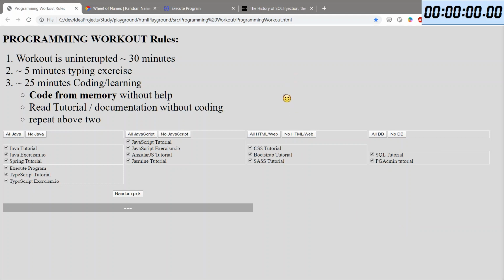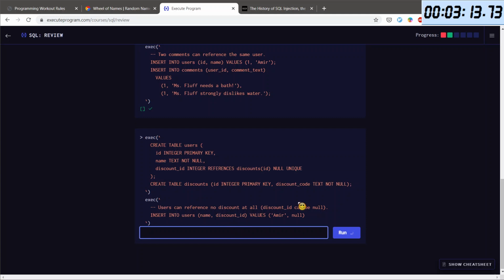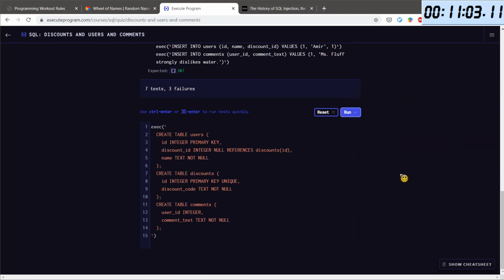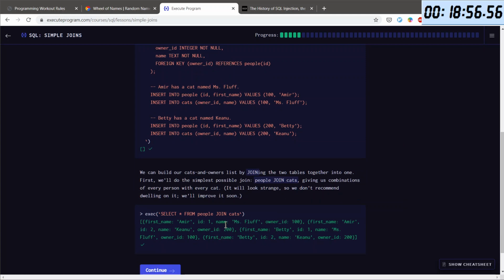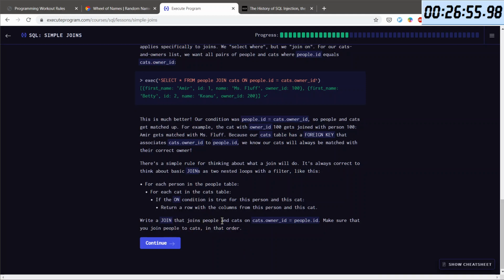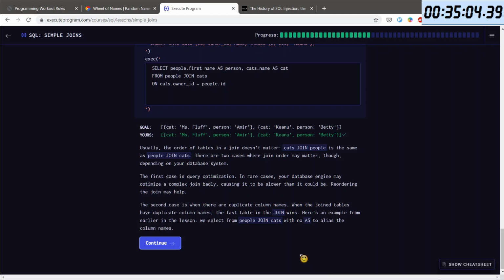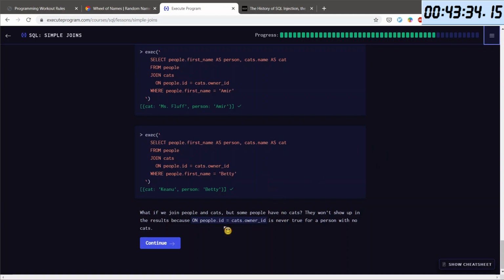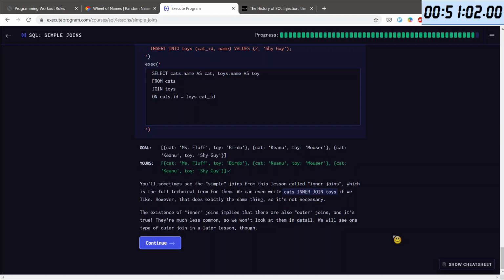PW SQL @executeprogram 2020 01 24 10 37 16